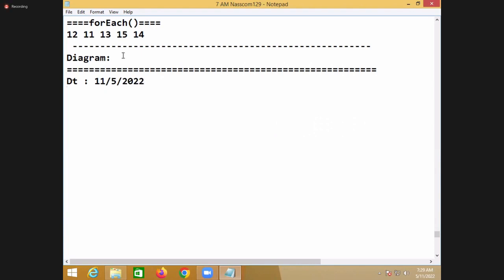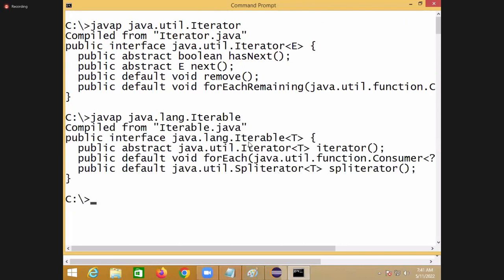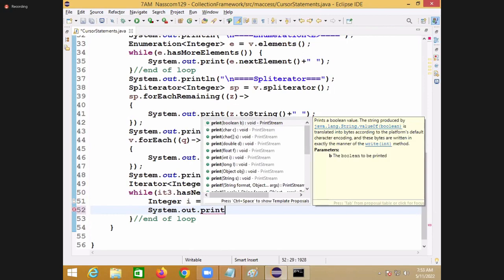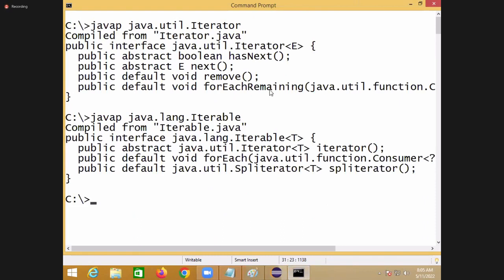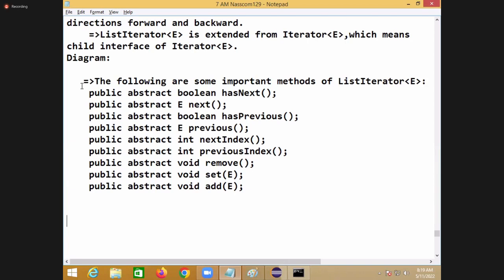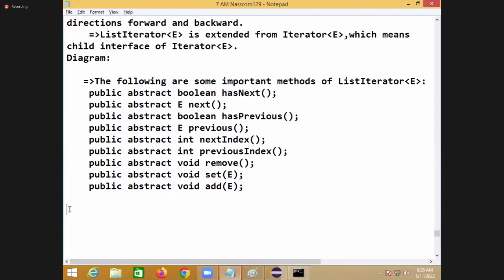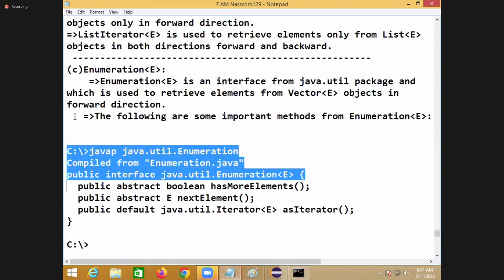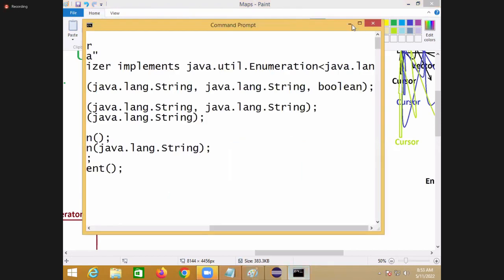JAVA_63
JAVA_63( 11 May)